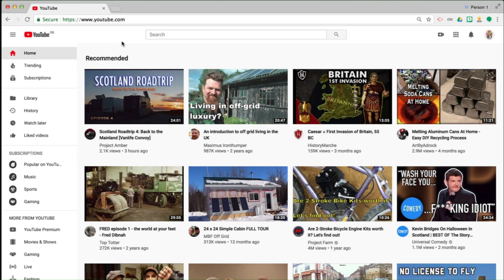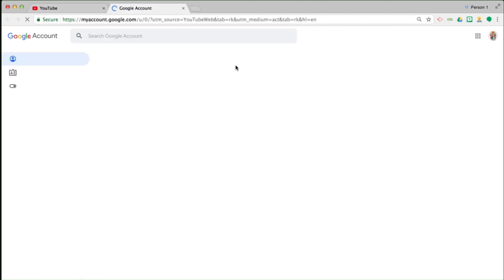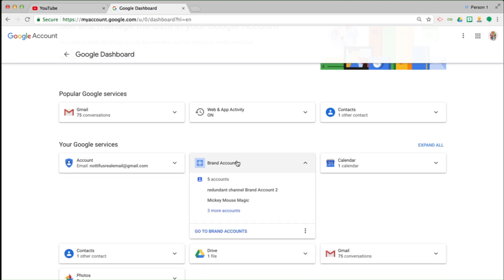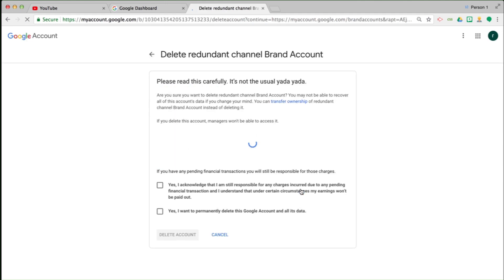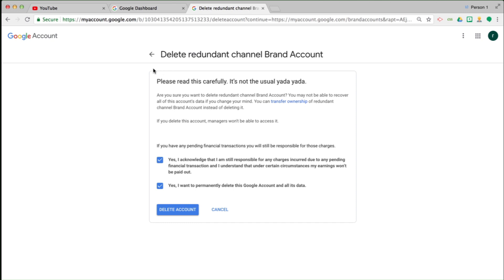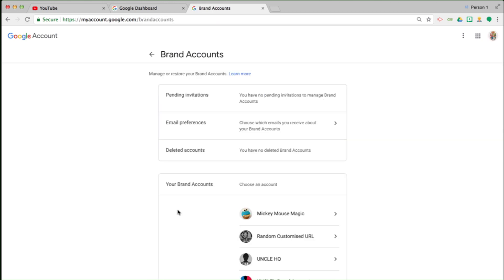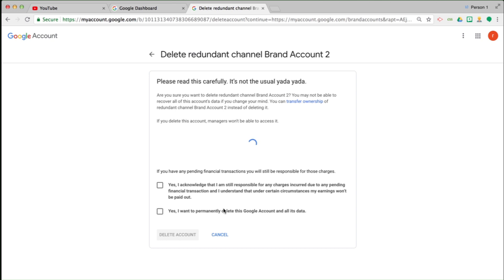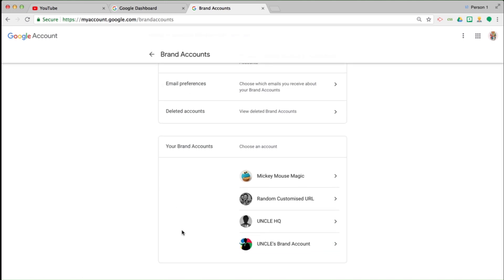How To Delete Brand Accounts Without Deleting Your Google Account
Sometimes you might want to delete Brand Accounts you no longer want/need, but are concerned about the impact on your Google Account.  Here is looking at this process and what to look out for.

Note that this video has been superseded as things look different now.